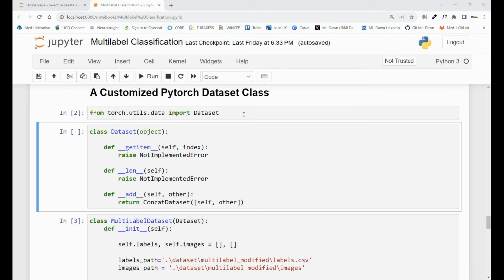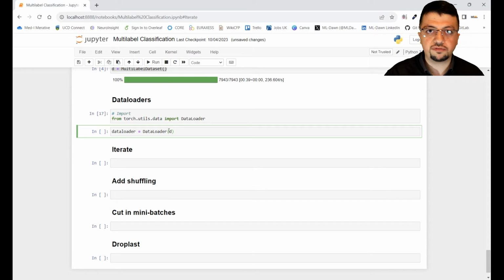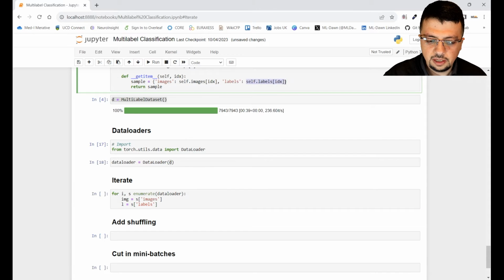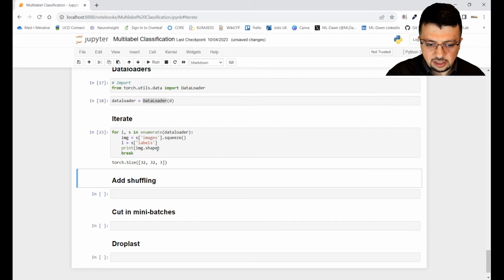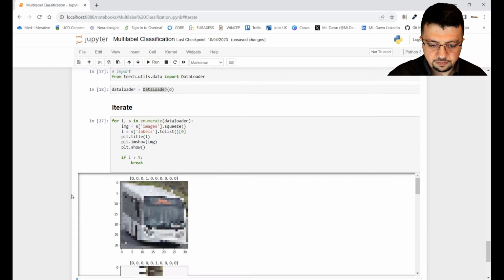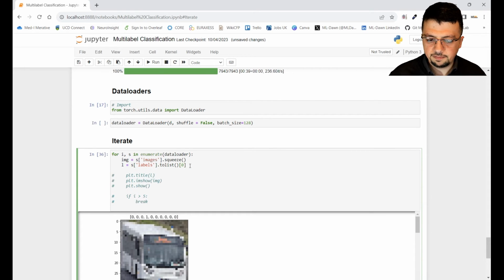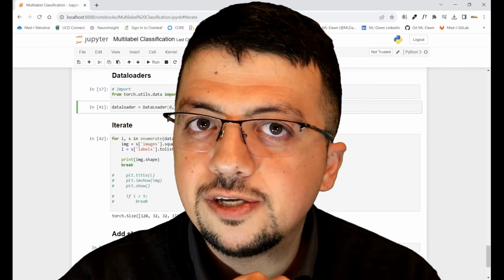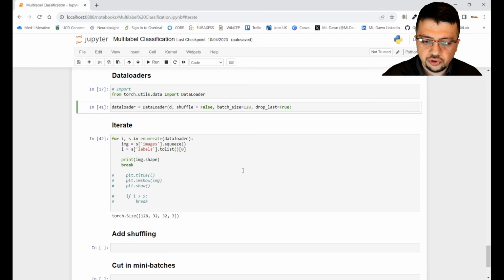Multi Label Classification: Dataloaders in Pytorch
In this video on Multi Label Classification we will see how to use dataloaders. Dataloaders are used to iterate over the Multi Label Classification dataset, shuffle the dataset, as well as cut it into mini-batches.
00:00 What you will learn
00:52 Import Dataloader
01:36 Iterate over the dataloader
05:56 Add Shuffle= True
06:51 Add batch_size=128
07:45 Add drop_last=True
10:07 What you will learn next